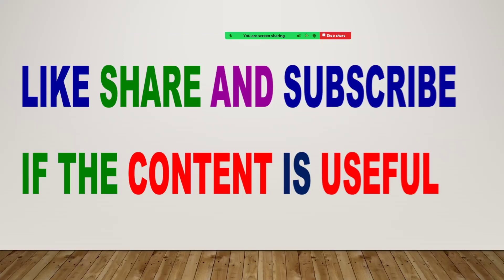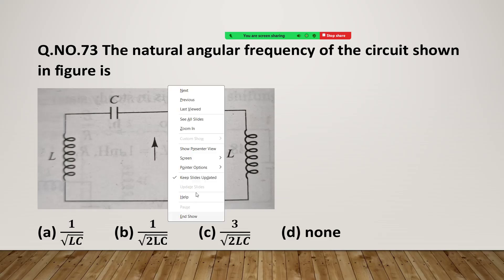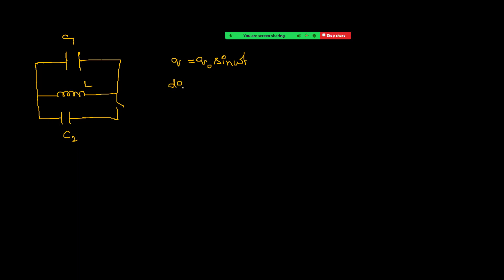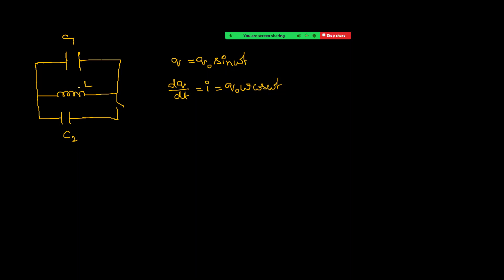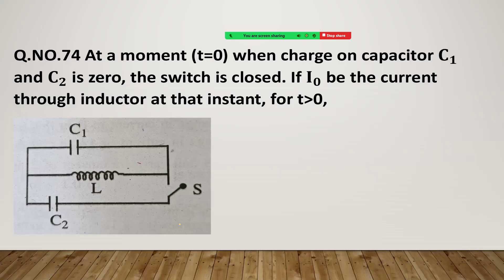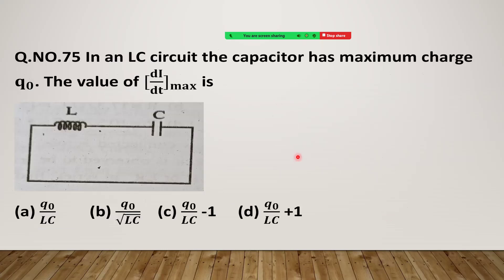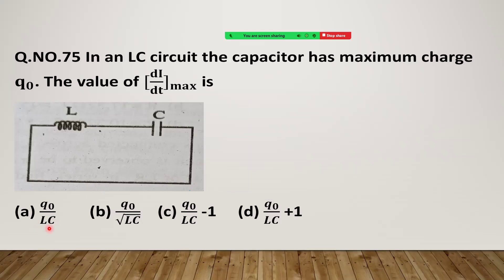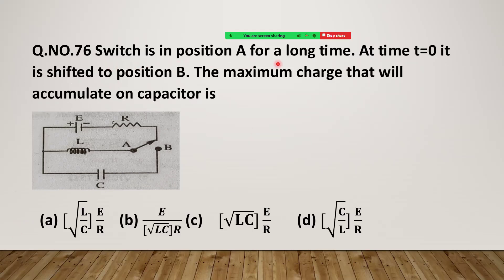ELECTRO MAGNETIC INDUCTION 20: LC OSCILLATIONS PROBLEMS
IIT JEE ADVANCED MAINS OLYMPIAD:  LC OSCILLATIONS PROBLEMS